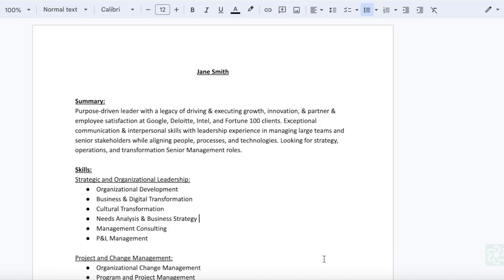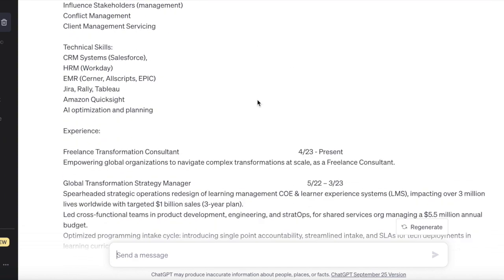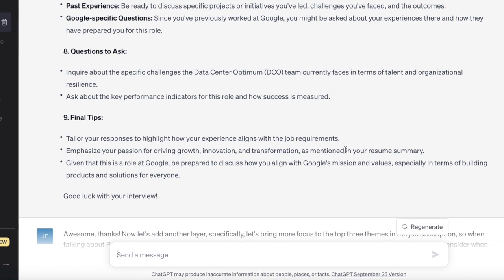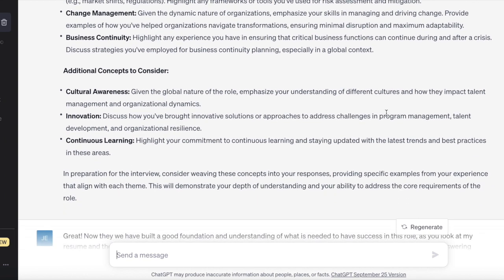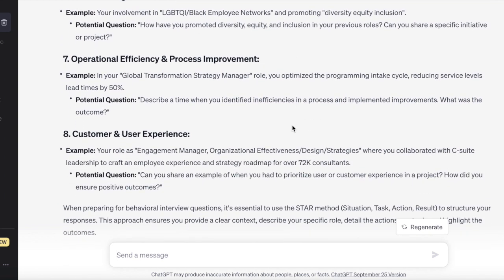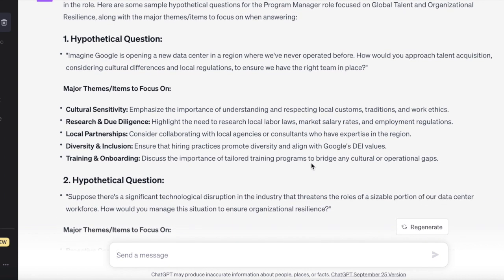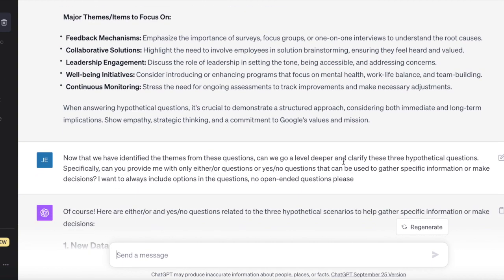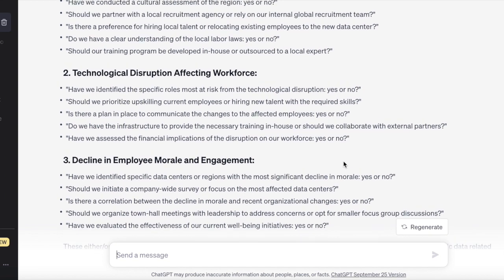Google RRK (Role-Related Knowledge) Interview Prep Using ChatGPT - Part #3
Google RRK (Role-Related Knowledge) Interview Prep Using ChatGPT - Part

1:1 Coaching Services (Practice interview / Strategy Session / Negotiation Coaching)

Specific Prompts I used in my video:

Prompt #1:
I am headed into a Role Related Knowledge interview at Google. Pasted below are my resume and the job description. When looking at my resume and the job description, what are the most important items I should be considering before entering this interview, please let me know if you have any questions.

Prompt #2:
Awesome, thanks! Now let's add another layer, specifically, let's bring more focus to the top three themes in the job description, so when talking about Program Management, Global Talent and Organizational Resilience, what are some other concepts I want to consider when preparing for this interview

Prompt #3:
Great! Now that we have built a good foundation and understanding of what is needed to have success in this role, as you look at my resume and the job description, what examples that I have highlighted in my resume do you think I should focus on when answering behavioral interview questions?

Prompt #4:
Let's now move onto hypothetical questions. In Google's role-related knowledge interview, they commonly ask hypothetical questions. So keeping in mind this is a Program Manager role focused on Global Talent and Organizational Resilience, I am looking for two pieces of data, what are some sample hypothetical job interview questions, and coupled with the questions, what are the major themes/items I should focus on when answering these types of questions

Prompt #5:
Now that we have identified the themes from these questions, can we go a level deeper and clarify these three hypothetical questions. Specifically, can you provide me with only either/or questions or yes/no questions that can be used to gather specific information or make decisions? I want to always include options in the questions, no open-ended questions please

Prompt #6:
Awesome! Let's go one more layer into these three hypothetical questions. Let's say we have asked these questions and provided our interviewer with the major themes, now let's make some assumptions before solving these hypothetical answers. Assumptions are critical because they create a visual journey for the interviewer, so can you please make three to five very specific assumptions for each one of these questions before solving? Things to keep, these assumptions should be about the key people, processes, and or technologies and these items should be SPECIFIC and bring in some creativity.

Prompt #7:
Ok, lastly, I want to tackle some more specific role-related questions for this position. What I mean is very direct questions that are not really behavioral or hypothetical, more matter of fact questions related to this position and its requirements. Can you create some sample job interview questions like that for me?